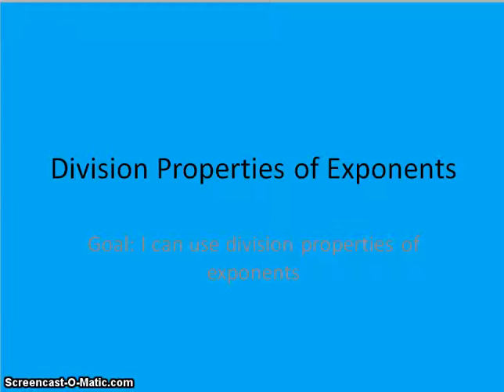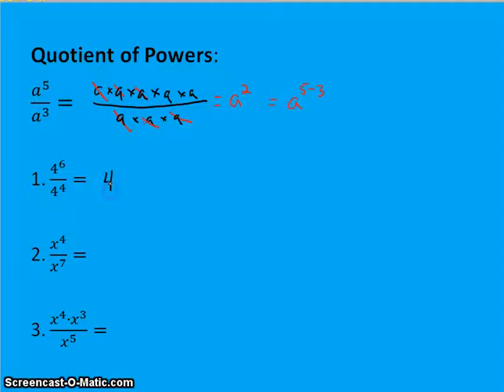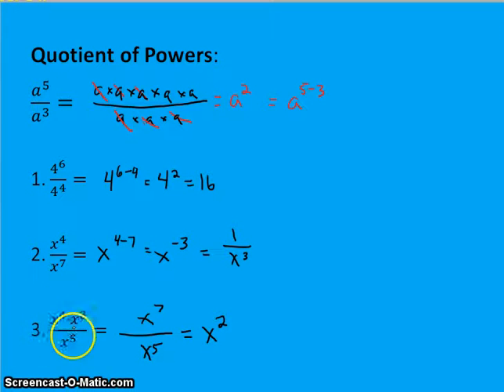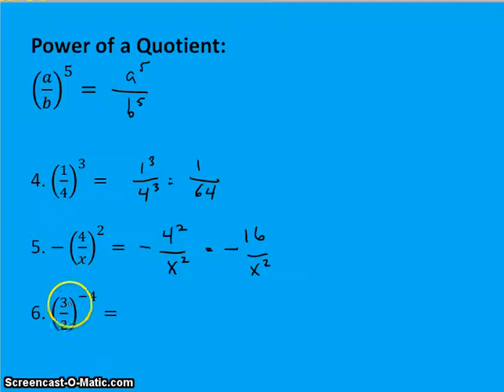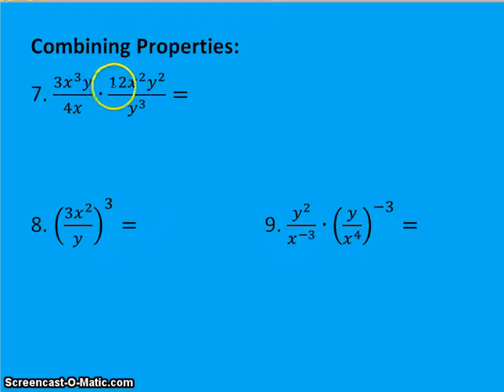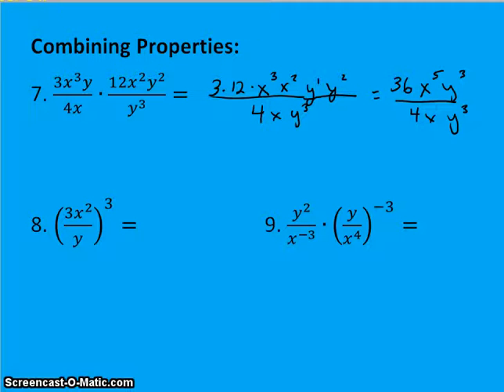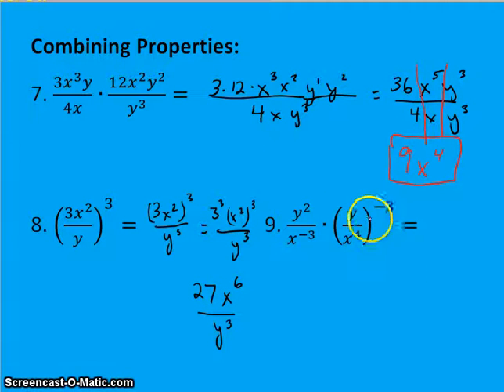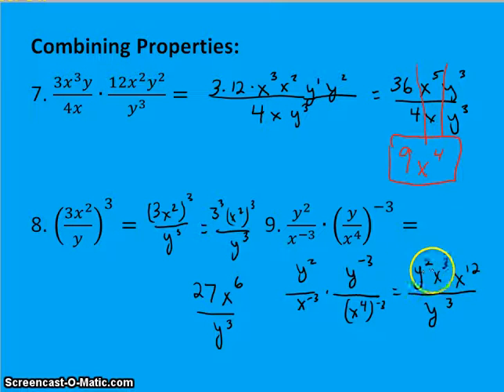Division Properties of Exponents